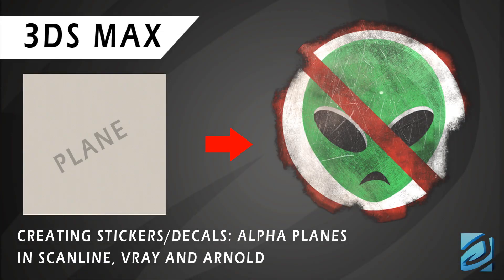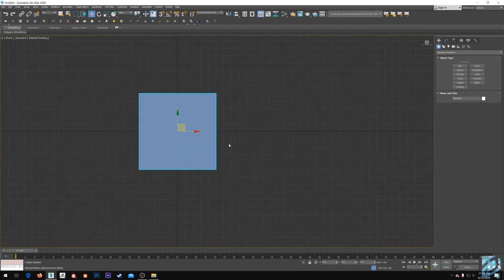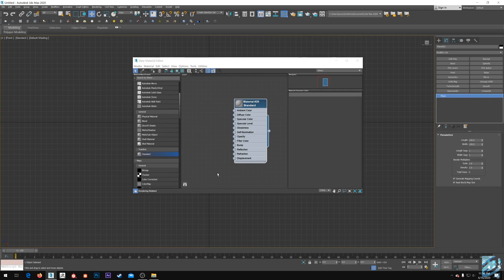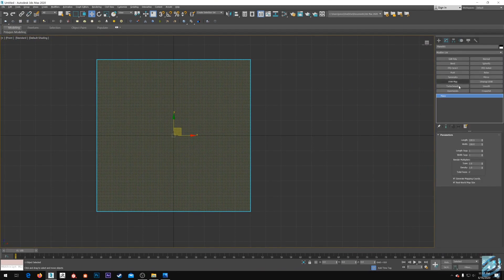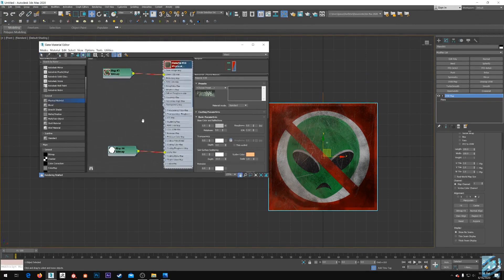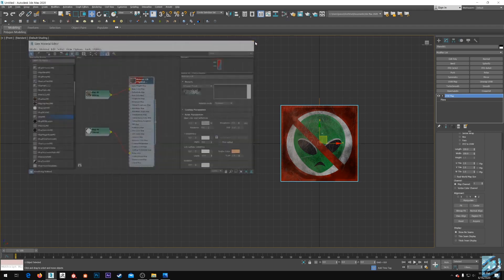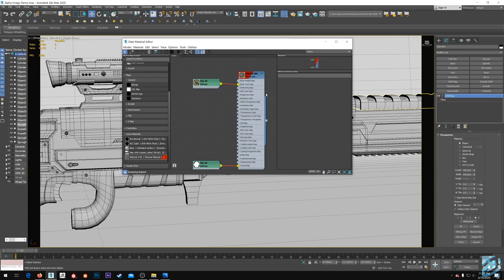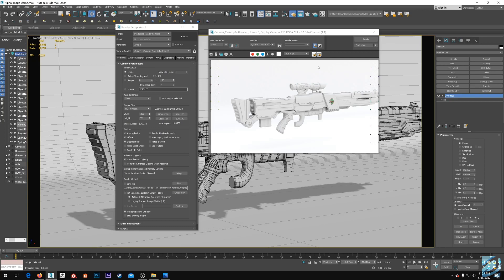3DS Max Tutorial - Alpha Planes (Stickers/Decals) in Scanline, Vray and Arnold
Good to be back guys! Here is a simple tutorial going over how to create stickers and decals using alpha planes inside 3DS Max. The material setup for Scanline, Vray and Arnold are all covered. Pretty straightforward stuff. Hope it helps and stay safe out there.